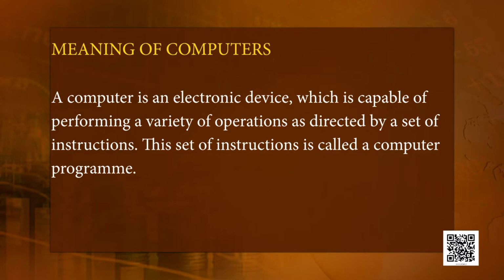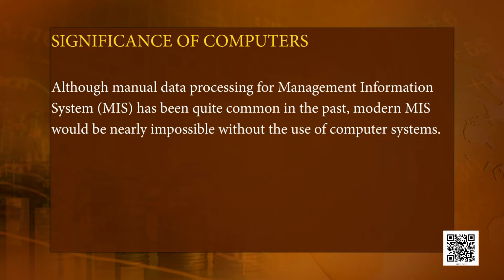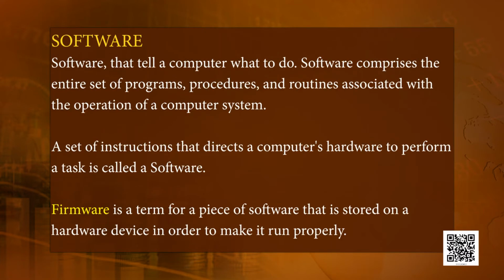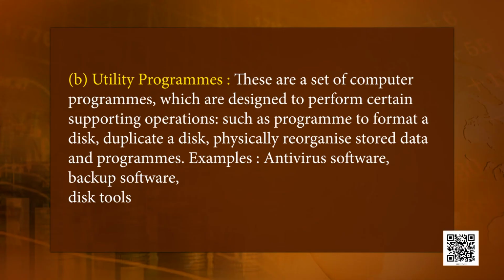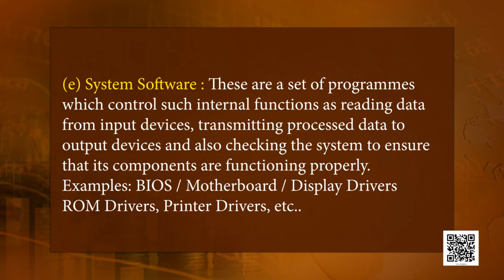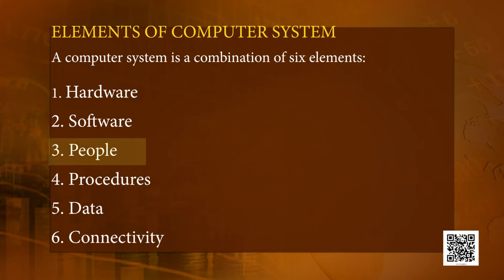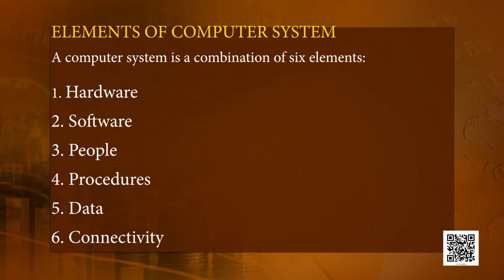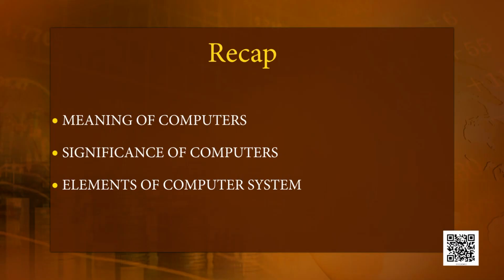CBSE Class 11 Accountancy ( लेखाकर्म ) - Applications of Computers in Accounting - Part 1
Accountancy ( लेखाकर्म )
Applications of Computers in Accounting - Part 1 ( लेखांकन मे  कम्प्युटर का अनुप्रयोग - भाग 1 )